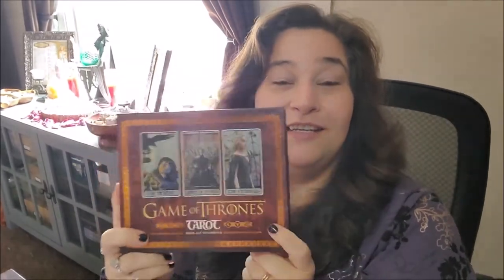Game of Thrones Tarot Surprise Unboxing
This is an unboxing video for the Game of Thrones Tarot. My daughter surprised me a few days ago after she had been to a metaphysical store with her friends.

Sending you all love n light.
Rachele @Amethyst Ascension